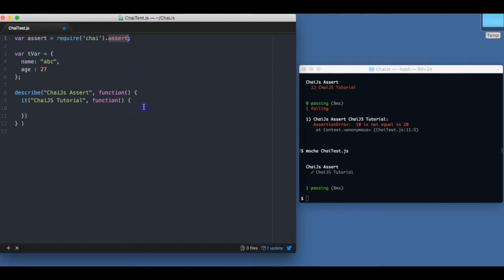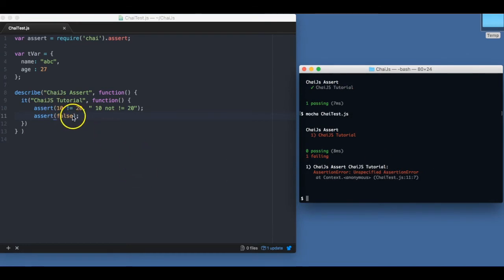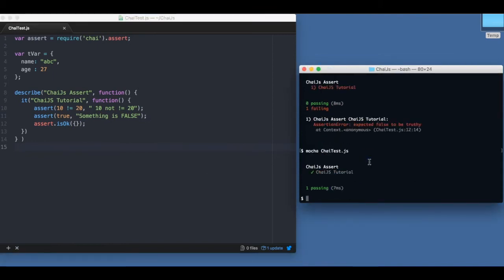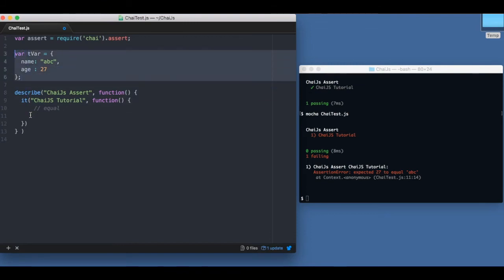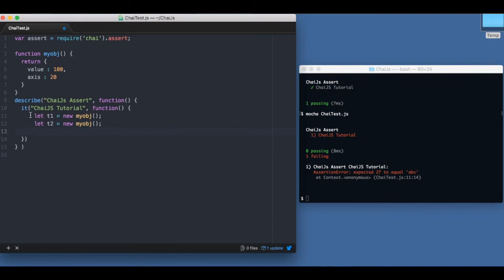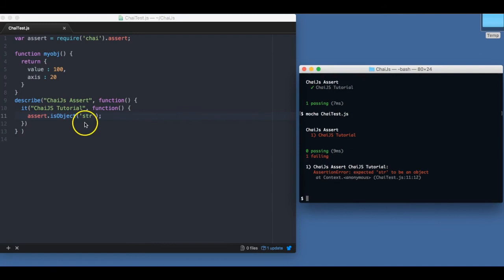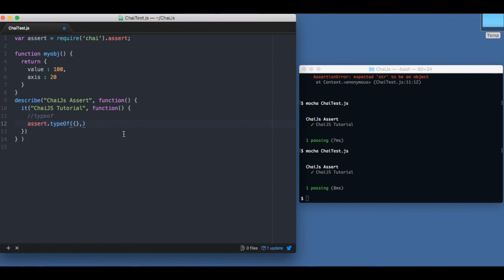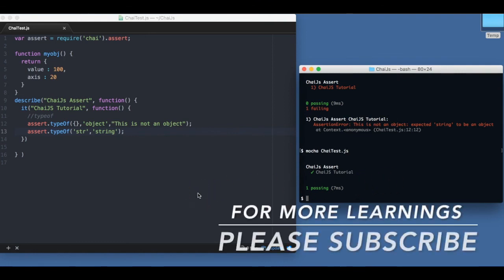Mocha and Chai JS The JavaScript Assertion Library Part - 3: Using ChaiJS Assert Assertions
JavaScript is one of the most widely used and loved language for web development (both frontend and backend). Today, Javascript is even used for mobile development.
Considering the scaled of JavaScript Development, it's important to write proper unit tests for javascript.  MochaJs and ChaiJS are one of the most popular libraries not only for writing but also for doing TDD in javascript

In this video, I'll talk about ChaiJS assert(...) function. I'll details how to use this function to test scalars, objects and function.